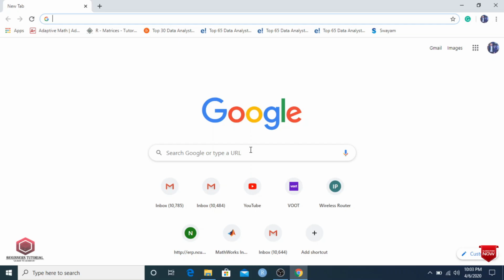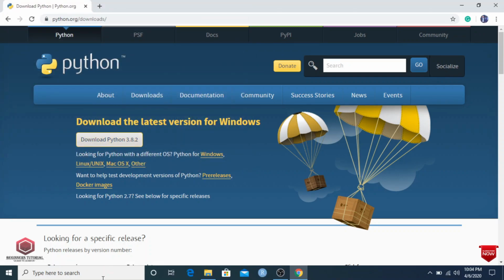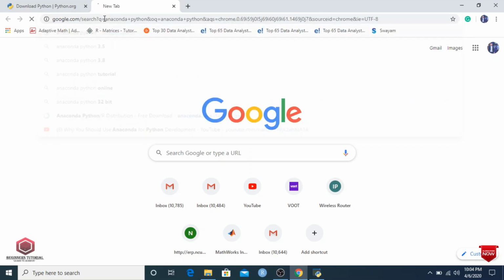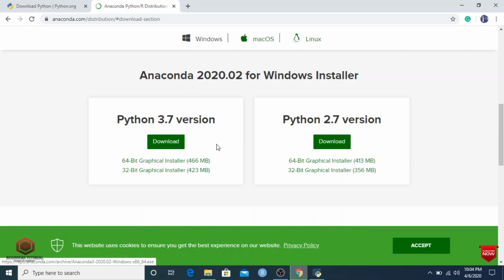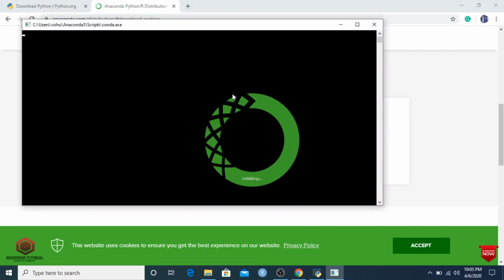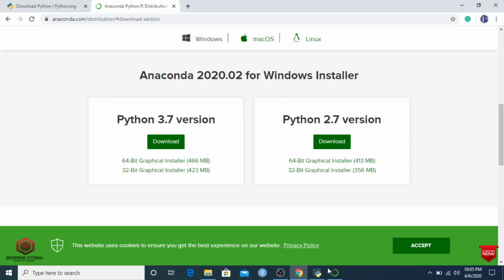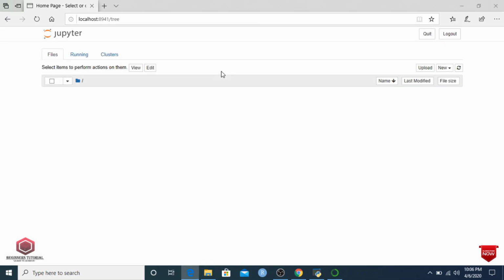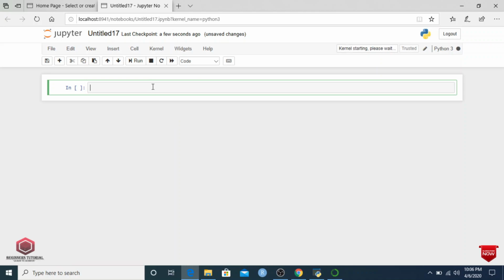# 0 Python Tutorial | Basic Introduction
A basic introduction to python.